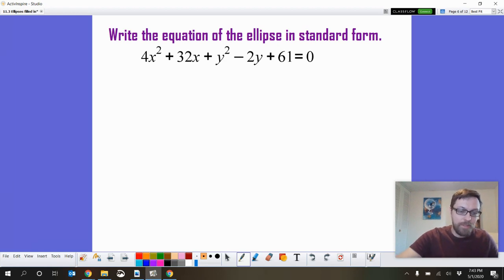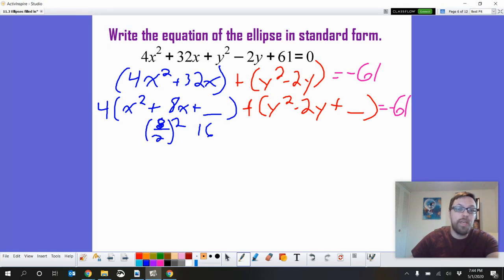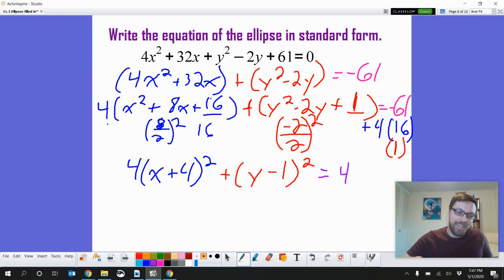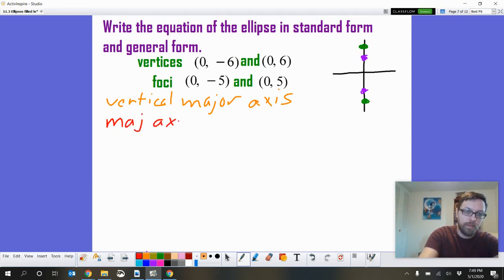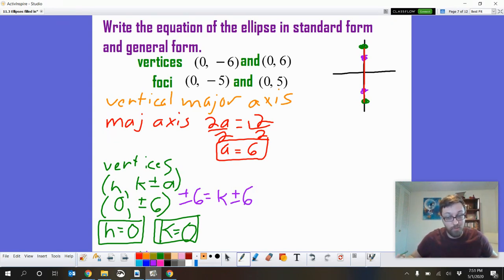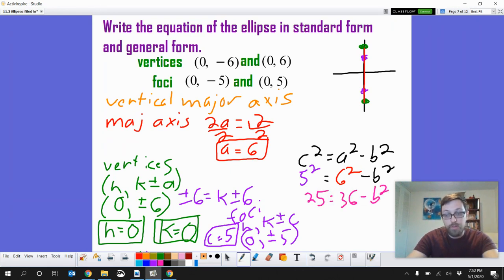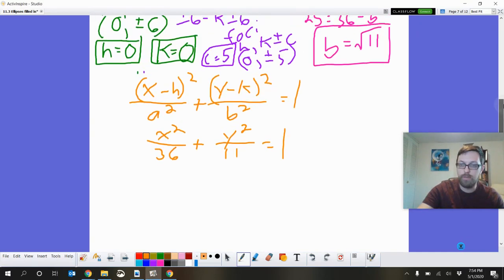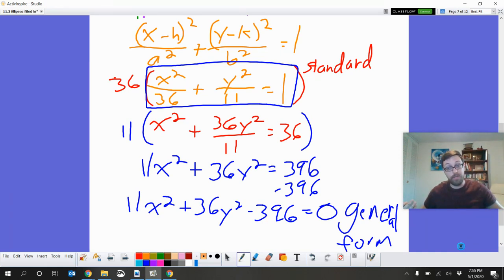Sec 11.4 Ellipse Part 2 - PreCalculus